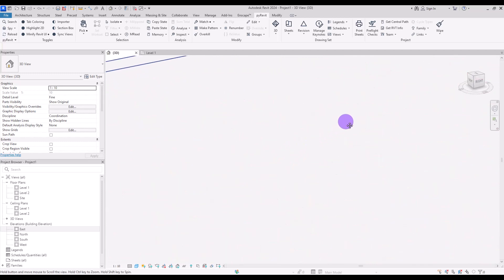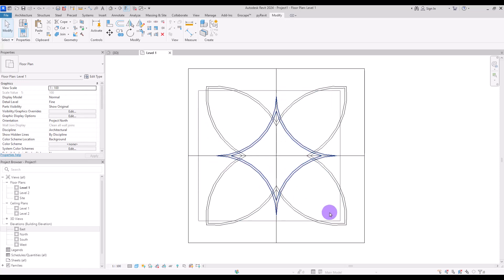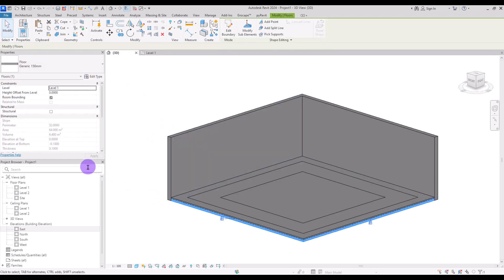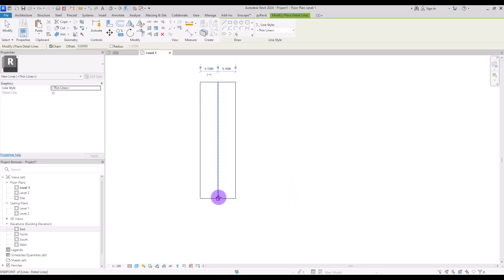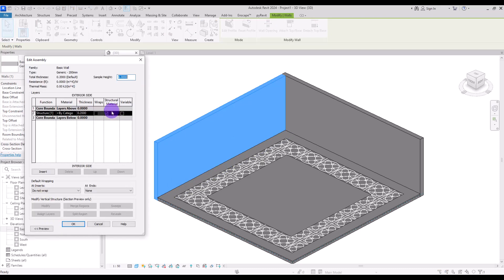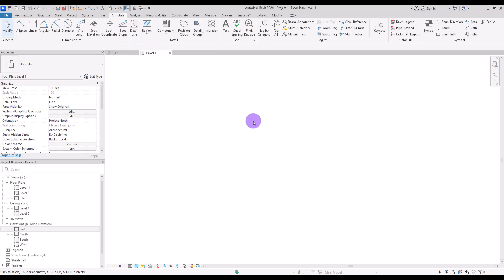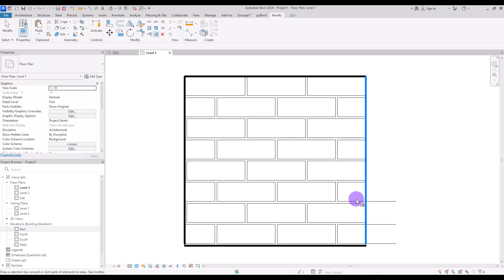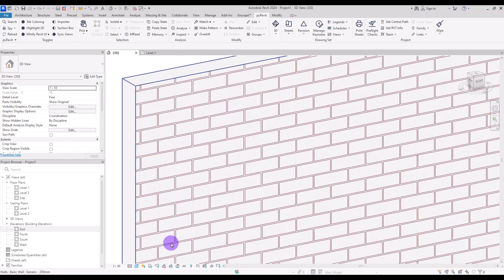PATTERN Creation for Projects with Revit and Pyrevit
In this comprehensive tutorial, we explore the process of creating customizable and unique patterns in Revit using Pyrevit Plugin.
Starting with a classic pattern suitable for floors 🏠, we then delve into the creation of modern tile patterns using detail lines.
Finally, we tackle the challenge of modelling a brick pattern with realistic-looking mortars 🧱💪.
Don't miss out on learning this essential skill! 😉